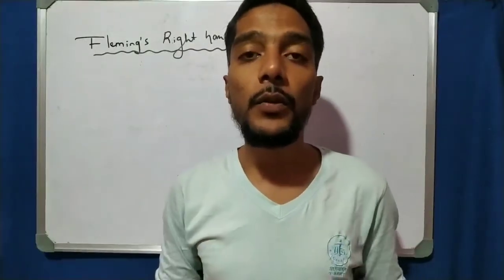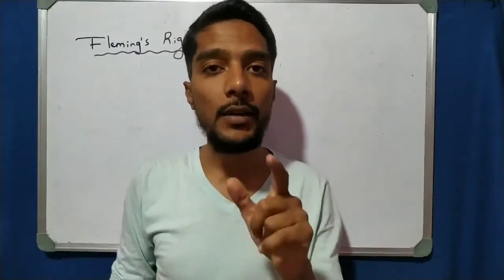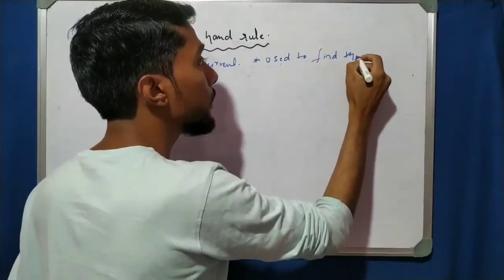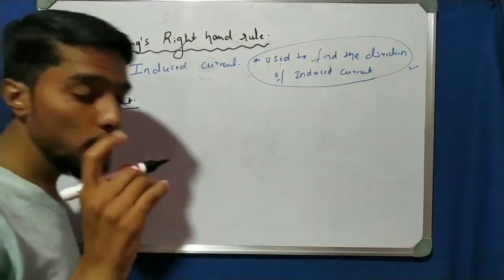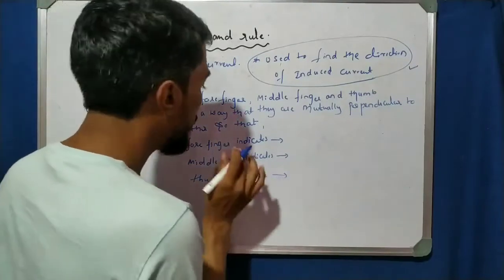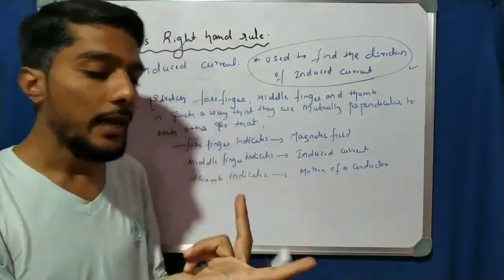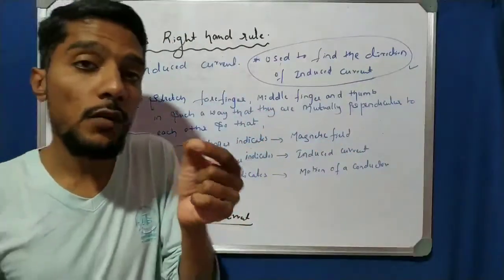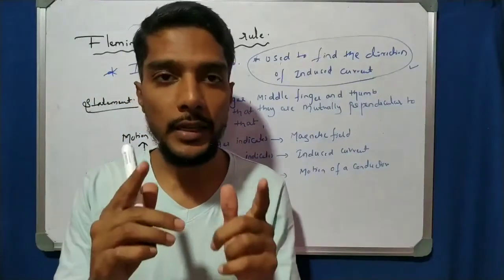Fleming's Right Hand Rule Class 10 Science Physics NCERT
🌻My Gear